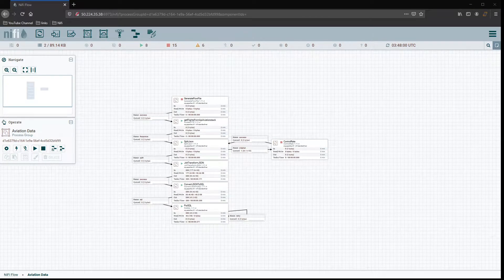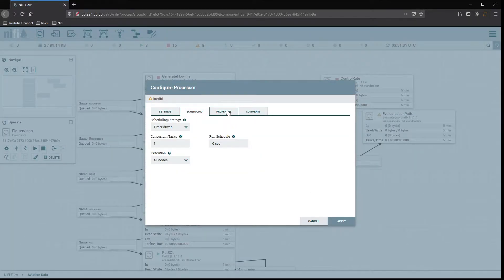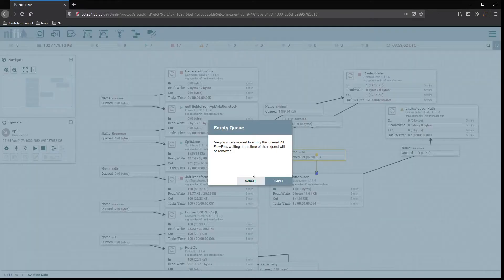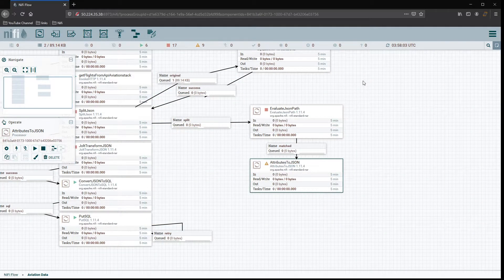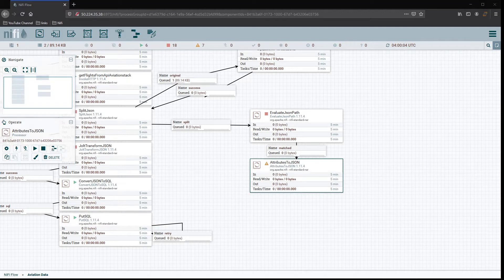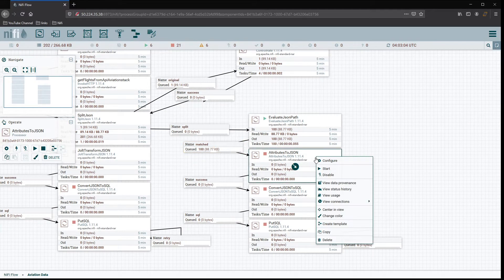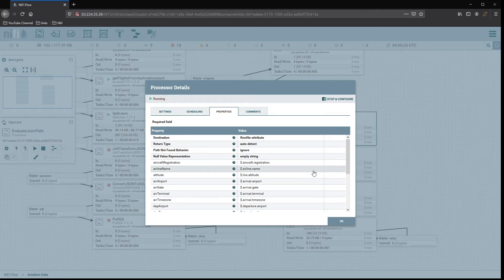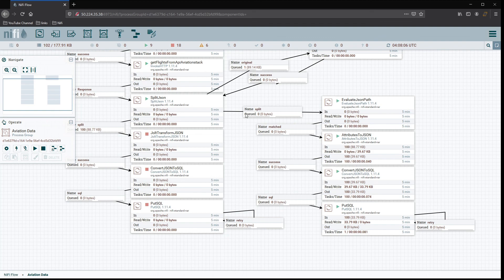Apache Nifi | Aviation Data Flow | Alternative to Using JoltTransform | Part 3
Apache NiFi supports powerful and scalable directed graphs of data routing, transformation, and system mediation logic. Some of the high-level capabilities and objectives of Apache NiFi include:

    Web-based user interface
        Seamless experience between design, control, feedback, and monitoring
    Highly configurable
        Loss tolerant vs guaranteed delivery
        Low latency vs high throughput
        Dynamic prioritization
        Flow can be modified at runtime
        Back pressure
    Data Provenance
        Track dataflow from beginning to end
    Designed for extension
        Build your own processors and more
        Enables rapid development and effective testing
    Secure
        SSL, SSH, HTTPS, encrypted content, etc...
        Multi-tenant authorization and internal authorization/policy management

Put simply NiFi was built to automate the flow of data between systems. While the term 'dataflow' is used in a variety of contexts, we use it here to mean the automated and managed flow of information between systems. This problem space has been around ever since enterprises had more than one system, where some of the systems created data and some of the systems consumed data.

Processors

    AttributeRollingWindow
    AttributesToCSV
    AttributesToJSON
    CaptureChangeMySQL
    CompareFuzzyHash
    CompressContent
    ConnectWebSocket
    ConsumeAMQP
    ConsumeAzureEventHub
    ConsumeEWS
    ConsumeGCPubSub
    ConsumeIMAP
    ConsumeJMS
    ConsumeKafka
    ConsumeKafka_0_10
    ConsumeKafka_0_11
    ConsumeKafka_1_0
    ConsumeKafka_2_0
    ConsumeKafkaRecord_0_10
    ConsumeKafkaRecord_0_11
    ConsumeKafkaRecord_1_0
    ConsumeKafkaRecord_2_0
    ConsumeMQTT
    ConsumePOP3
    ConsumeWindowsEventLog
    ControlRate
    ConvertAvroToJSON
    ConvertAvroToORC
    ConvertAvroToParquet
    ConvertCharacterSet
    ConvertExcelToCSVProcessor
    ConvertJSONToSQL
    ConvertRecord
    CountText
    DeleteDynamoDB
    DeleteGridFS
    DeleteHBaseCells
    DeleteHBaseRow
    DeleteHDFS
    DeleteMongo
    DeleteRethinkDB
    DeleteS3Object
    DeleteSQS
    DetectDuplicate
    DistributeLoad
    DuplicateFlowFile
    EncryptContent
    EnforceOrder
    EvaluateJsonPath
    EvaluateXPath
    EvaluateXQuery
    ExecuteGroovyScript
    ExecuteInfluxDBQuery
    ExecuteProcess
    ExecuteScript
    ExecuteSparkInteractive
    ExecuteSQL
    ExecuteSQLRecord
    ExecuteStreamCommand
    ExtractAvroMetadata
    ExtractCCDAAttributes
    ExtractEmailAttachments
    ExtractEmailHeaders
    ExtractGrok
    ExtractHL7Attributes
    ExtractText
    ExtractTNEFAttachments
    FetchAzureBlobStorage
    FetchDistributedMapCache
    FetchElasticsearch
    FetchElasticsearch5
    FetchElasticsearchHttp
    FetchFile
    FetchFTP
    FetchGCSObject
    FetchGridFS
    FetchHBaseRow
    FetchHDFS
    FetchParquet
    FetchS3Object
    FetchSFTP
    FlattenJson
    ForkRecord
    FuzzyHashContent
    GenerateFlowFile
    GenerateTableFetch
    GeoEnrichIP
    GeoEnrichIPRecord
    GetAzureEventHub
    GetAzureQueueStorage
    GetCouchbaseKey
    GetDynamoDB
    GetFile
    GetFTP
    GetHBase
    GetHDFS
    GetHDFSEvents
    GetHDFSFileInfo
    GetHDFSSequenceFile
    GetHTMLElement
    GetHTTP
    GetIgniteCache
    GetJMSQueue
    GetJMSTopic
    GetMongo
    GetMongoRecord
    GetRethinkDB
    GetSFTP
    GetSNMP
    GetSolr
    GetSplunk
    GetSQS
    GetTCP
    GetTwitter
    HandleHttpRequest
    HandleHttpResponse
    HashAttribute
    HashContent
    IdentifyMimeType
    InvokeAWSGatewayApi
    InvokeGRPC
    InvokeHTTP
    InvokeScriptedProcessor
    ISPEnrichIP
    JoltTransformJSON
    JoltTransformRecord
    JsonQueryElasticsearch
    ListAzureBlobStorage
    ListDatabaseTables
    ListenBeats
    ListenGRPC
    ListenHTTP
    ListenLumberjack
    ListenRELP
    ListenSMTP
    ListenSyslog
    ListenTCP
    ListenTCPRecord
    ListenUDP
    ListenUDPRecord
    ListenWebSocket
    ListFile
    ListFTP
    ListGCSBucket
    ListHDFS
    ListS3
    ListSFTP
    LogAttribute
    LogMessage
    LookupAttribute
    LookupRecord
    MergeContent
    MergeRecord
    ModifyBytes
    ModifyHTMLElement
    MonitorActivity
    MoveHDFS
    Notify
    ParseCEF
    ParseEvtx
    ParseNetflowv5
    ParseSyslog
    ParseSyslog5424
    PartitionRecord
    PostHTTP
    PostSlack
    PublishAMQP
    PublishGCPubSub
    PublishJMS
    PublishKafka
    PublishKafka_0_10
    PublishKafka_0_11
    PublishKafka_1_0
    PublishKafka_2_0
    PublishKafkaRecord_0_10
    PublishKafkaRecord_0_11
    PublishKafkaRecord_1_0
    PublishKafkaRecord_2_0